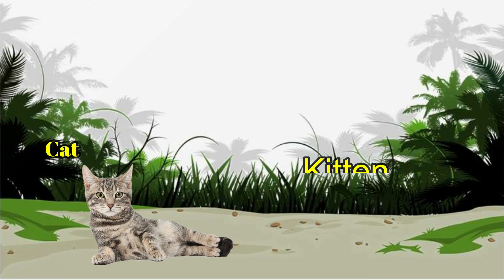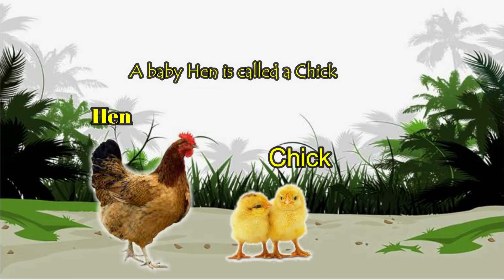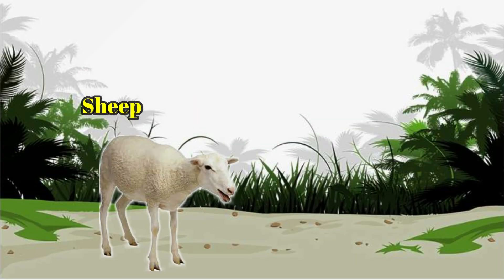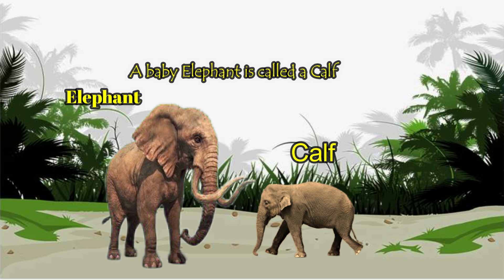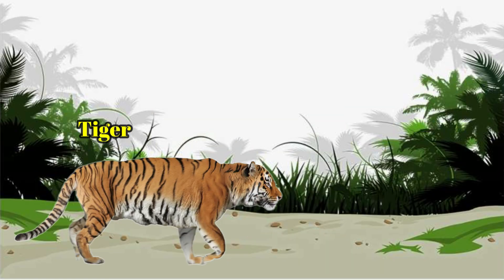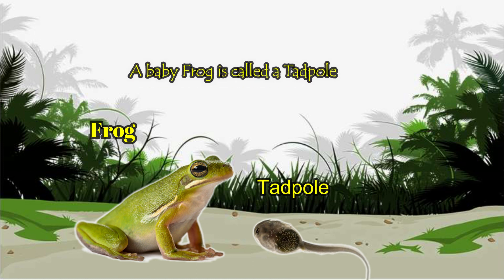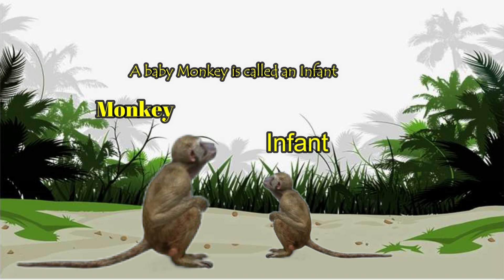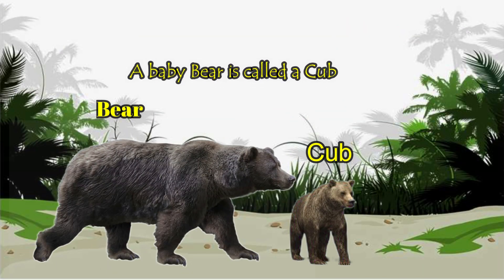Animals and their young ones | Animals and their Babies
Animals and their Young Ones , Animals & their Babies, Best Learning Videos. This is a fun and educational animal video where children will learn animals and their babies names.
Don't forget to Visit to our channel Smyrna and Nathan.